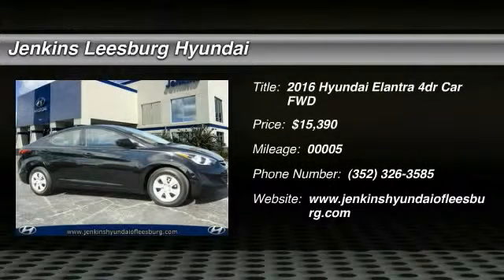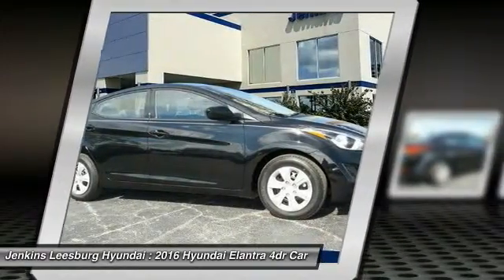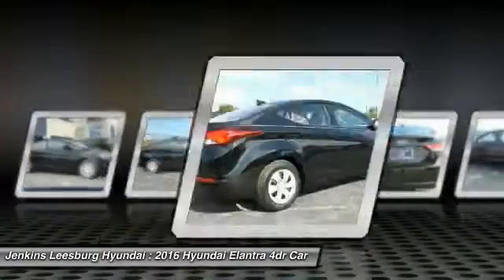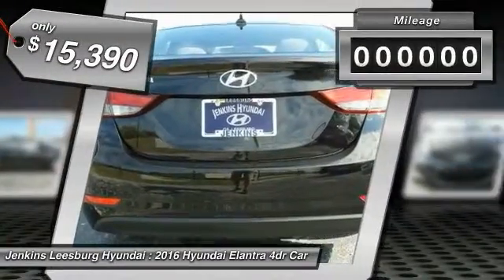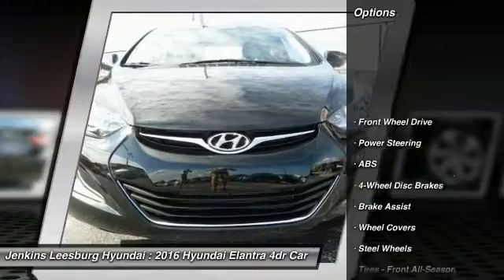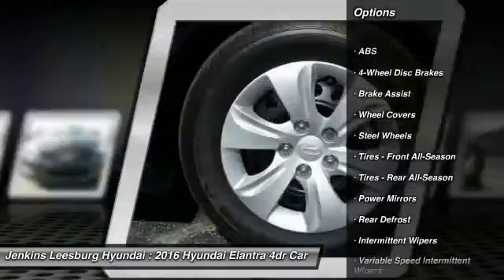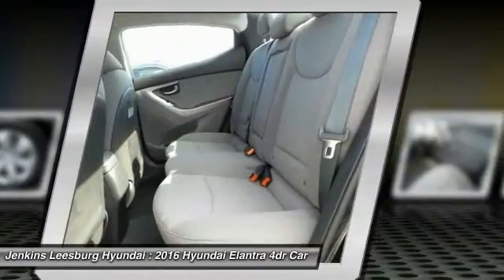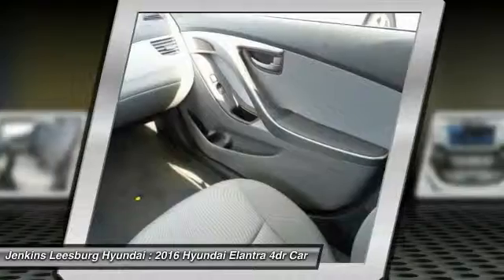2016 Hyundai Elantra Leesburg Florida L17134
2016 Hyundai Elantra SE